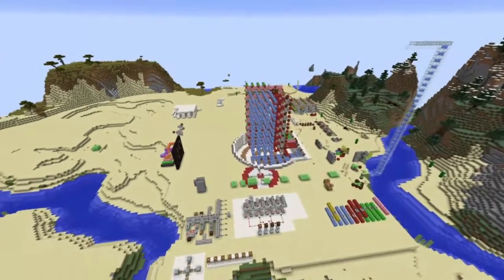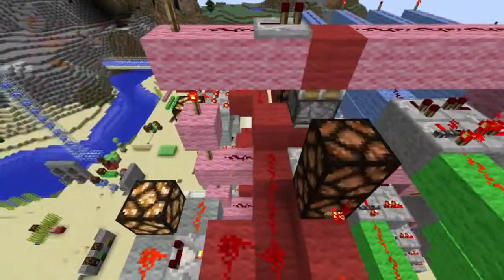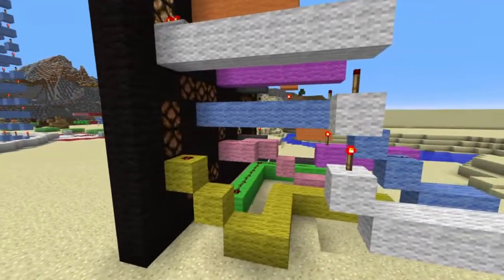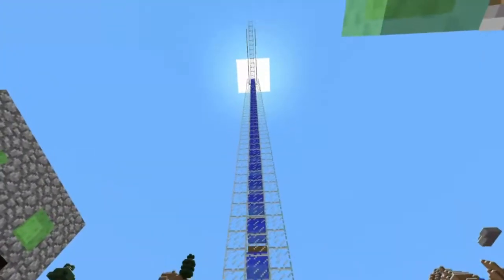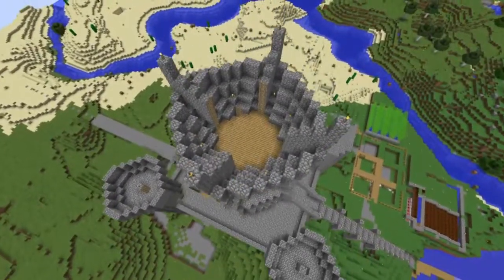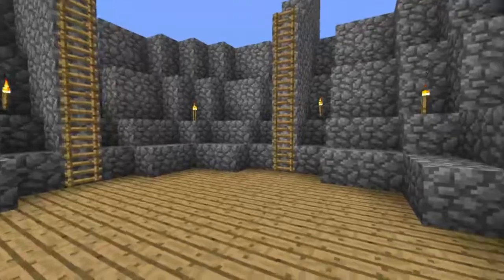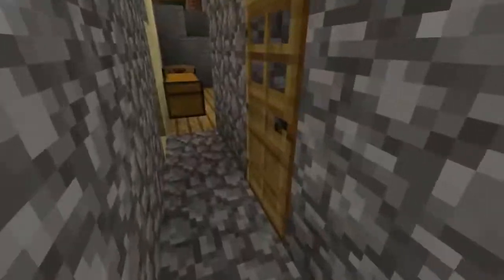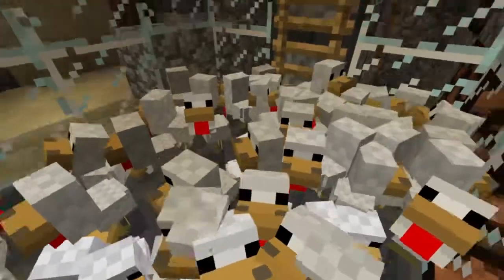MC Unbuilds - Rough Demo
This is a test except from part of a video that, like my Minecraft builds, will probably never be finished.